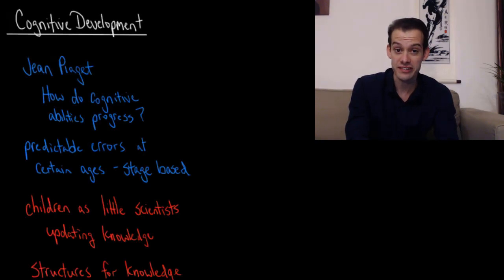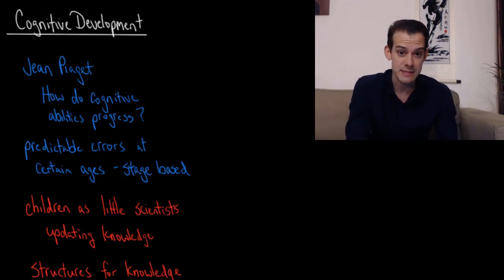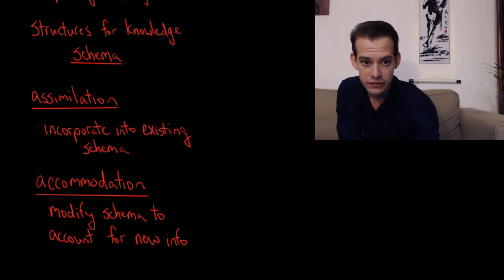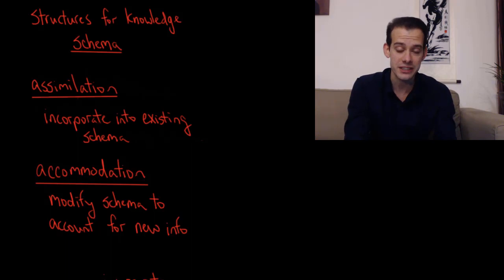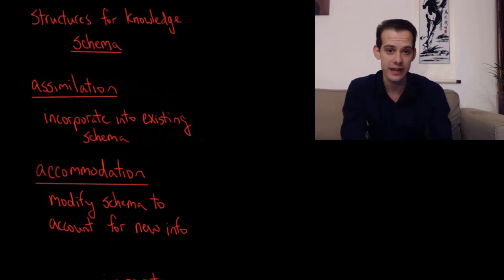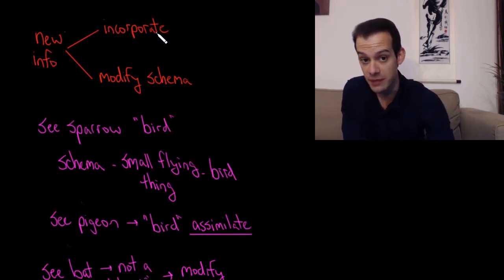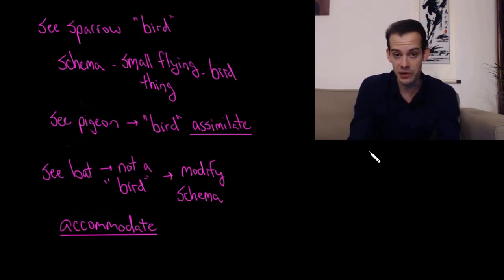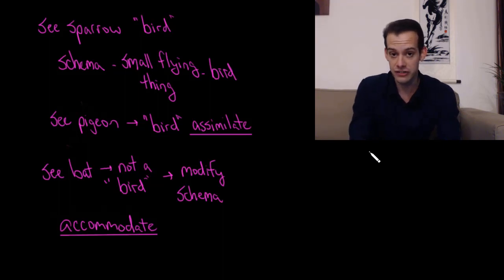Cognitive Development - Piaget: Assimilation & Accommodation (Intro Psych Tutorial #175)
In this video I introduce the work of developmental psychologist Jean Piaget. Piaget proposed a stage-based theory for how we develop our cognitive abilities. Piaget viewed children like little scientists who were constantly testing and updating their knowledge structures, or schema, for how the world works. When encountering something new, children either assimilate this new knowledge into their existing schema, or they need to accommodate, modifying their schema in light of the new information.